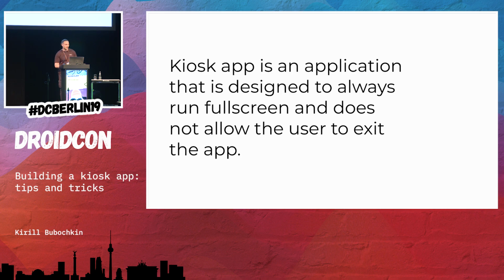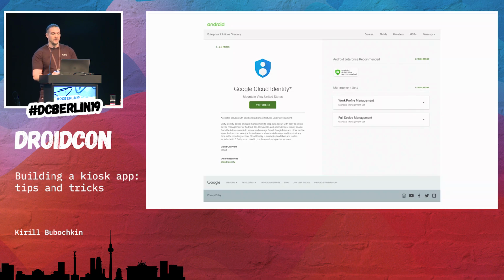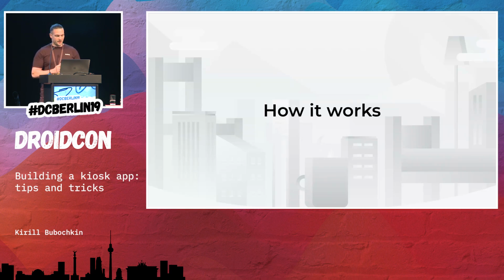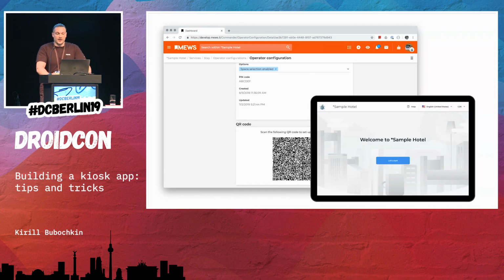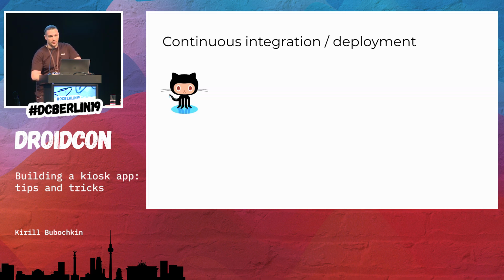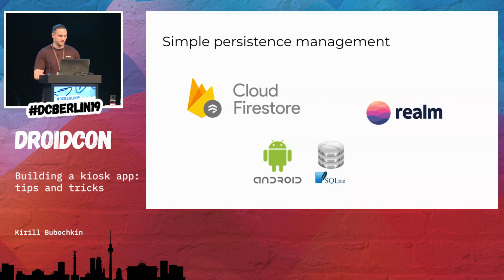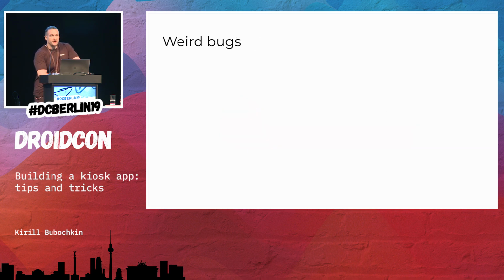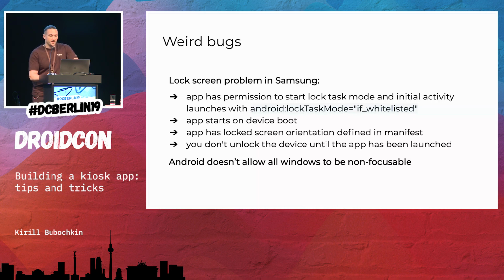Building kiosk app: tips and tricks ​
Speakers: Kirill Bubochkin, Mews

We're building a kiosk application for hotels, that can offer guests self check-in and other services. I'd like to share some problems that we've encountered while developing the app and describe the way how we solve them. We will also discuss what are the advantages and drawbacks of building kiosk application, and our way to build CI/CD for kiosks.